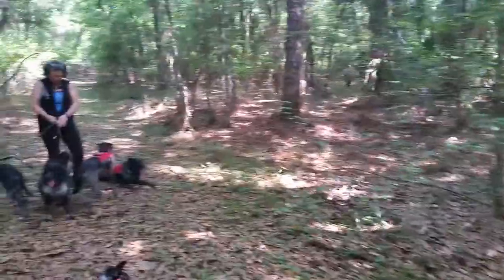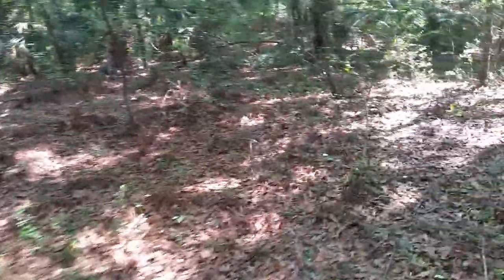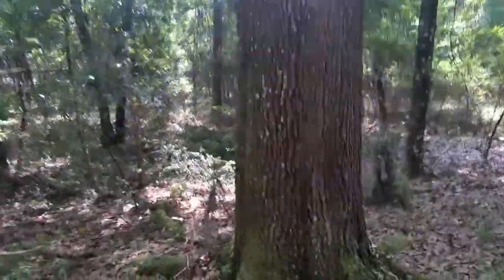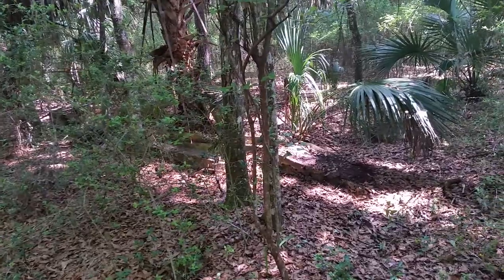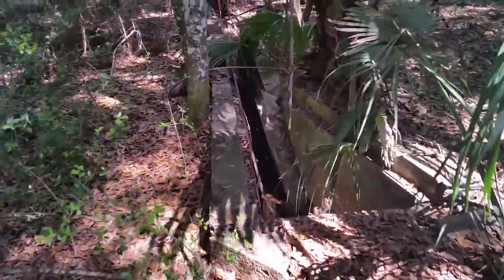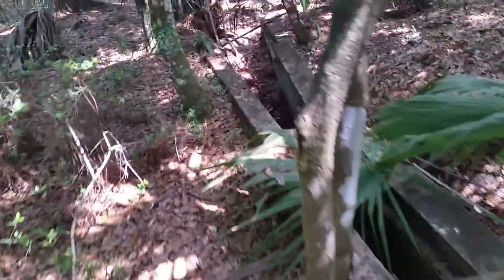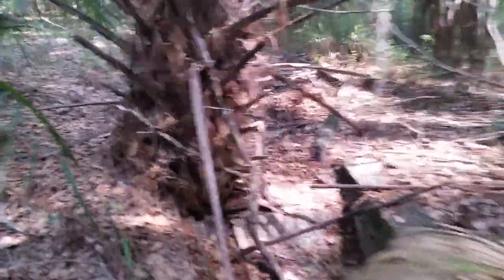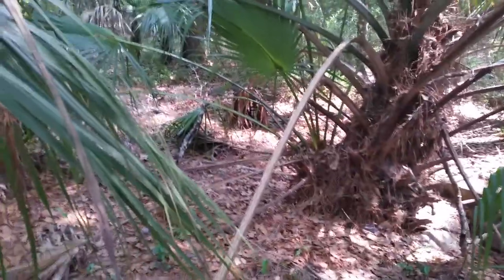Citrus Tract WSF cattle dip vat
We found a cattle dip vat from the 1930's.  Cattle would have been forced to swim through a solution of arsenic or DDT to control ticks which carried Texas Cattle Tick Fever.